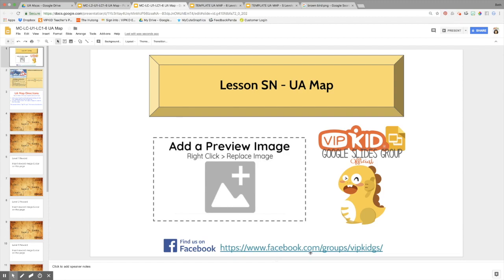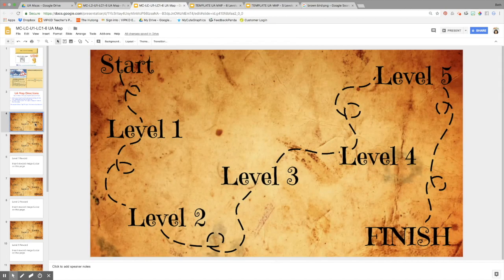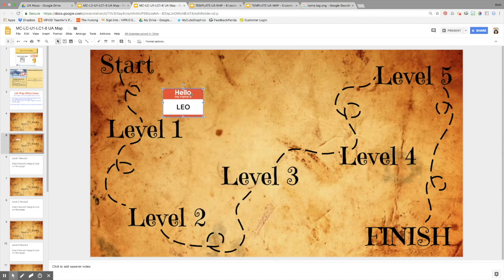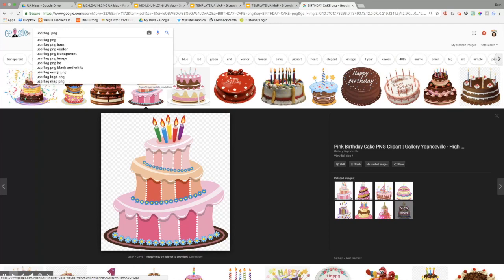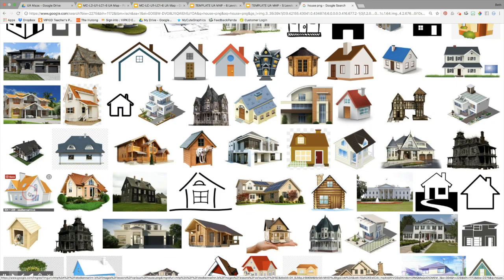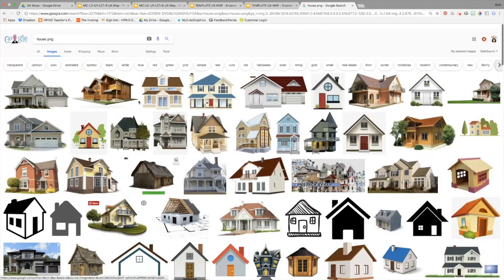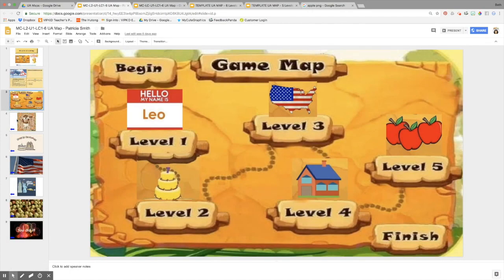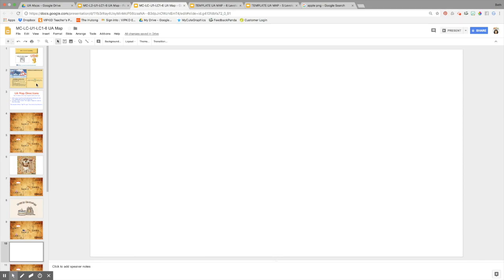Tutorial: UA Map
We have an updated UA Map template! Check out how easy it is to customize for your lessons!